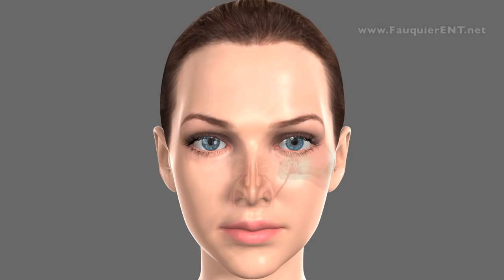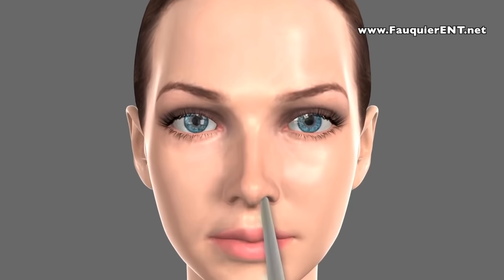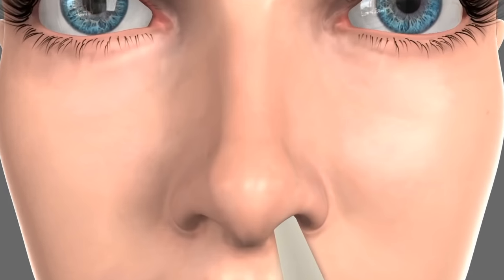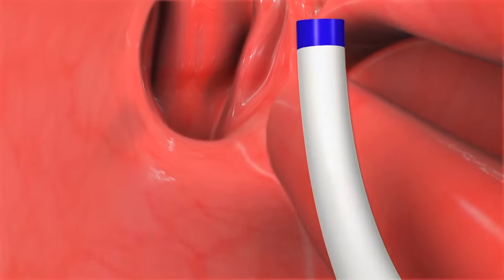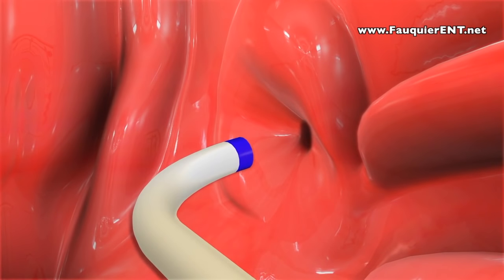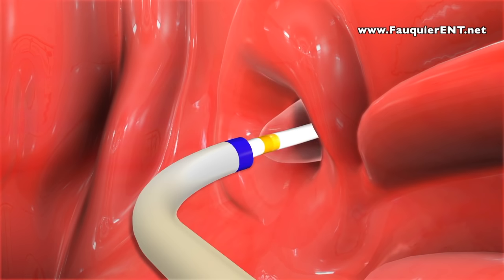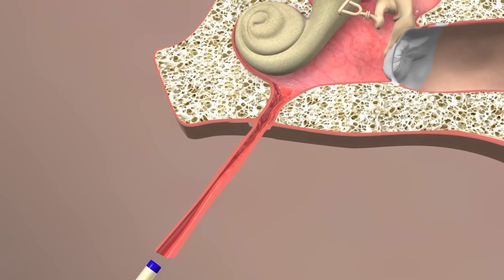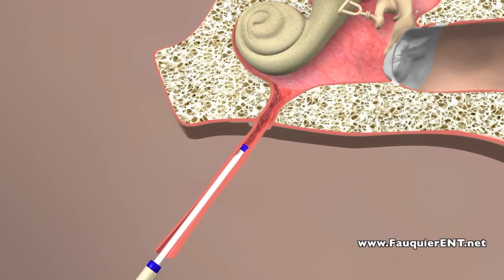Balloon Eustachian Tube Dilation to Treat Eustachian Tube Dysfunction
Video animation showing how balloon eustachian tube dilation is performed. Also known as balloon eustachian tuboplasty, this is an alternative procedure to ear tubes to resolve clogged ears in adults suffering from eustachian tube dysfunction.